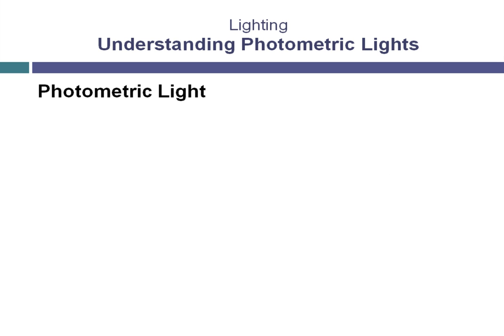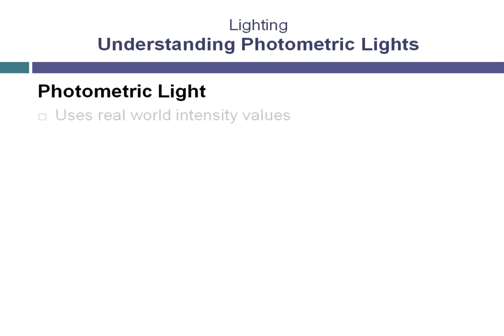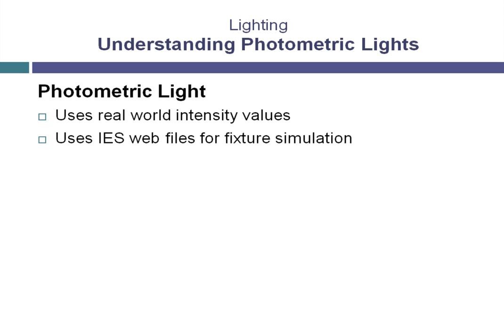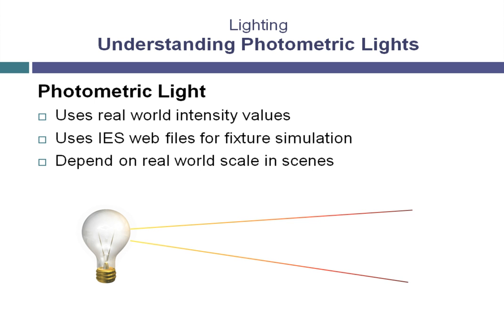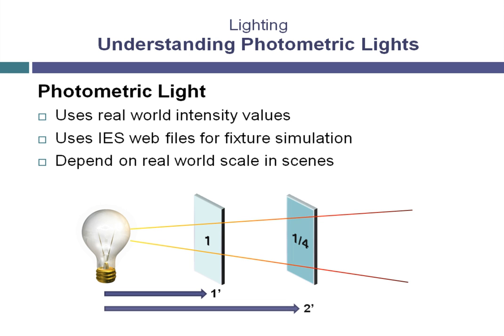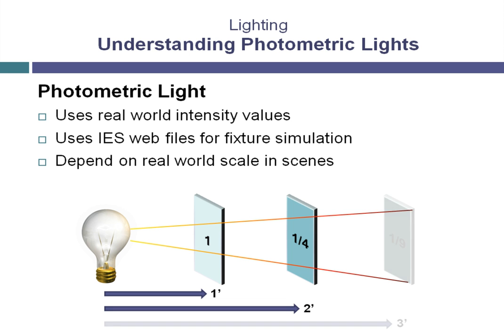Understanding Photometric Lights | 3DS Max | Lighting